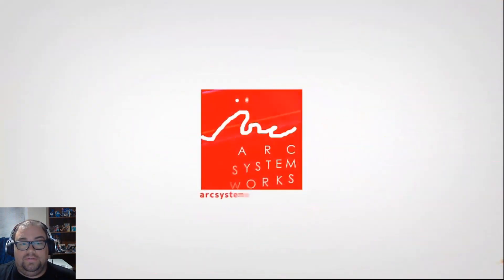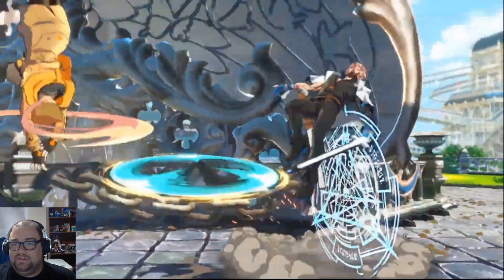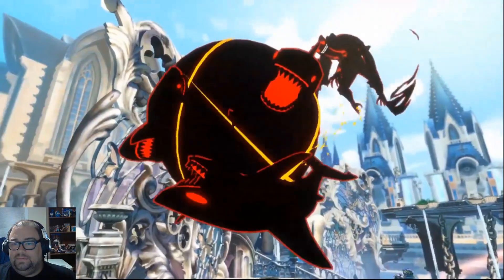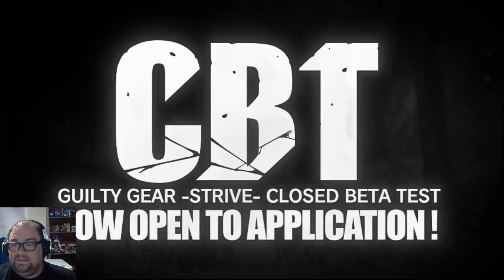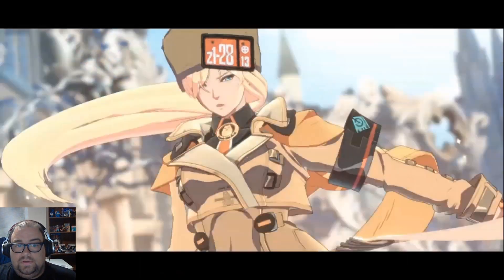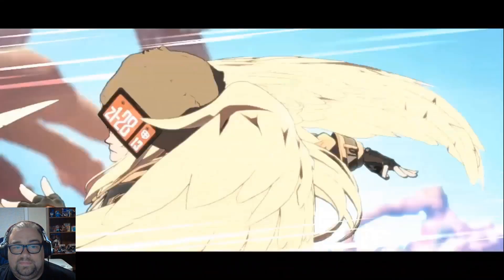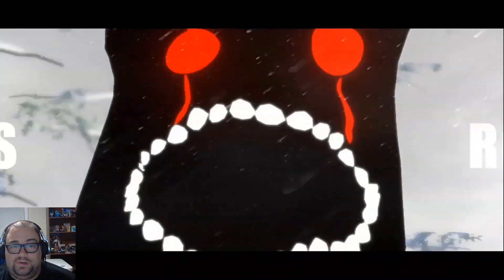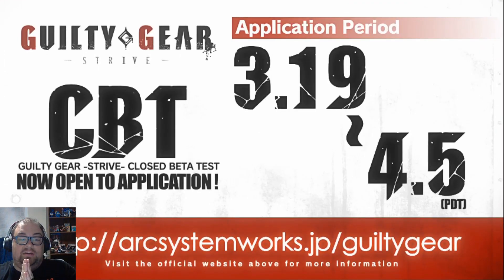She is Smoking! | Millia Rage and Zato-1 Reveal Trailer Reaction